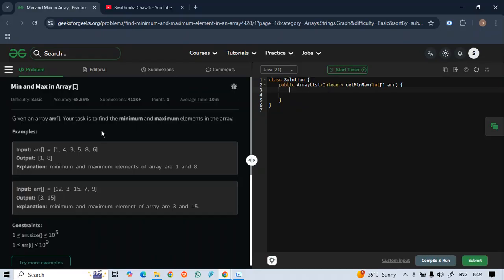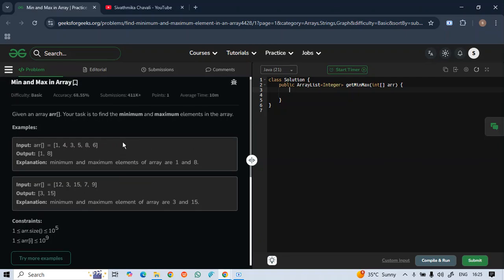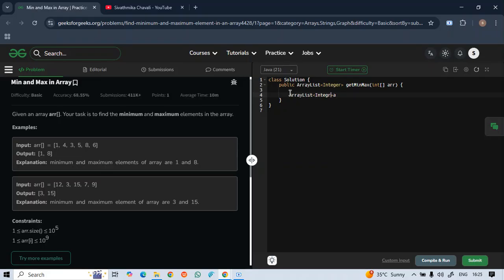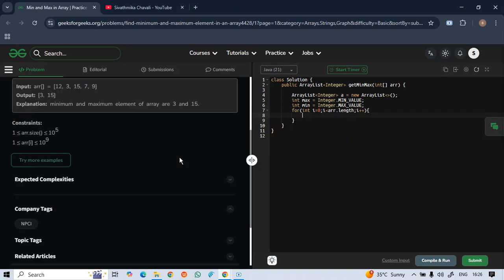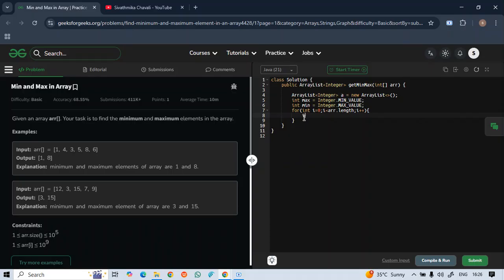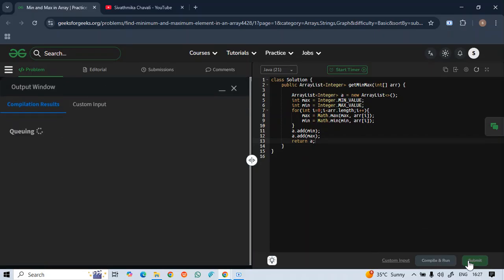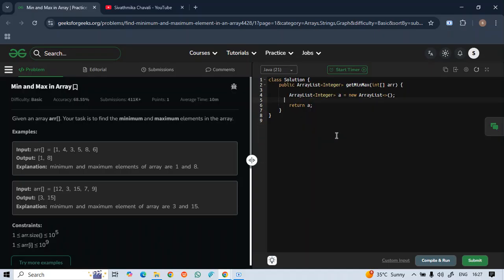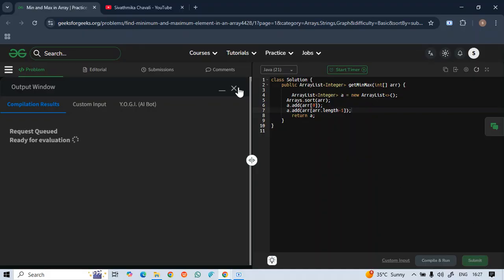DAY- 19 | Being Productive in Coding | Min and Max in Array | GeeksForGeeks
SIVATHMIKA CHAVALI.